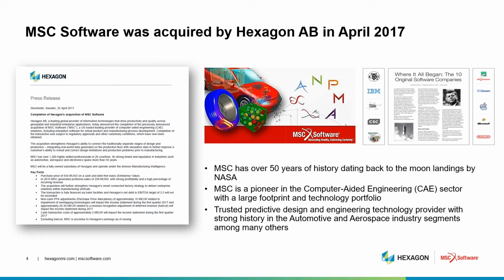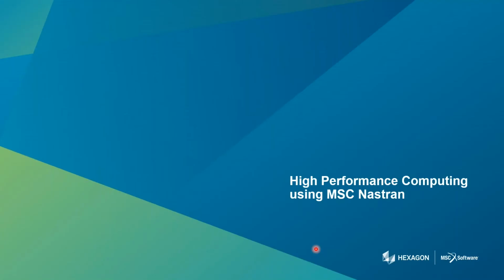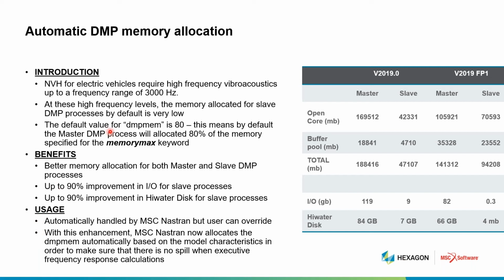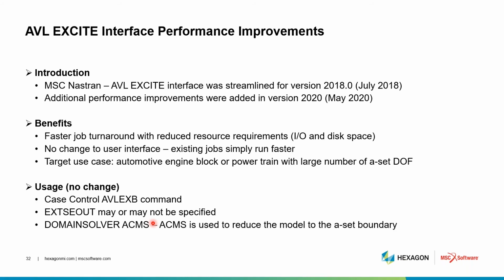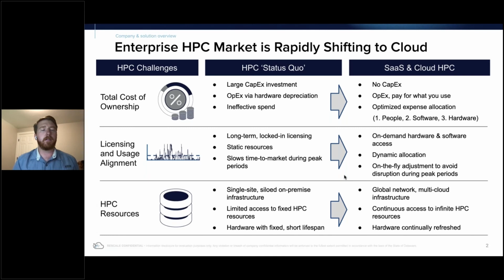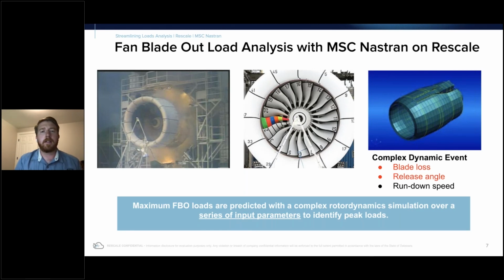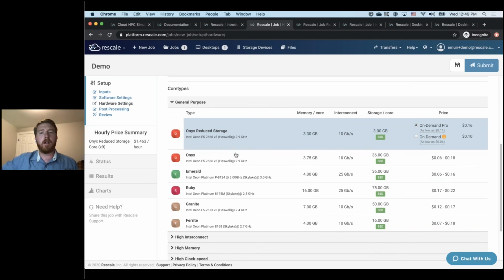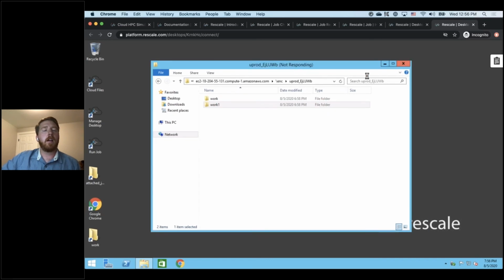How to Streamline MSC Nastran Workflows on Rescale (webinar)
Modern engineering systems are analyzed over hundreds of different loading conditions, each one requiring a complex engineering simulation that must be set-up, submitted to a HPC cluster, monitored, and finally post-processed once the all simulations complete.  Oftentimes, engineers are forced to rely on customized workflow components that incorporate manual steps and suffer long waits in a queue to complete each load-cycle...until now!

Come learn how to leverage Rescale’s powerful HPC platform with virtually unlimited cloud resources to streamline your loads analyses and reduce your load-cycle flow time.  In this webinar, we will showcase how to run a complex dynamic analysis for a series of load conditions by combining Rescale’s ScaleX DOE framework with MSC Nastran.  We will highlight the ease of job set-up and monitoring using Rescale's intuitive web interface as well as automated post-processing of MSC Nastran’s HDF5 output with Python to quickly extract key load results.

MSC Nastran is a multidisciplinary structural analysis application used by engineers to perform static, dynamic, and thermal analysis across the linear and nonlinear domains, complemented with automated structural optimization and award winning embedded fatigue analysis technologies, all enabled by high performance computing.  MSC Nastran is based on sophisticated numerical methods, the most prominent being the Finite Element Method. Nonlinear FE problems may be solved with built-in implicit numerical techniques. A number of optimization algorithms are available, including MSCADS and IPOPT.

About Rescale:
Rescale is the leader in enterprise big compute in the cloud. Rescale empowers the world’s transformative executives, IT leaders, engineers, and scientists to securely manage product innovation to be first to market. Rescale’s ScaleX® multi-cloud platform, built on the most powerful high-performance computing infrastructure, seamlessly matches software applications with the best cloud or on-premise architecture to run complex data processing and simulations.

About Software Cradle:
Hexagon is a global leader in sensor, software and autonomous solutions. We are putting data to work to boost efficiency, productivity, and quality across industrial, manufacturing, infrastructure, safety, and mobility applications.

Software Cradle, part of Hexagon’s Manufacturing Intelligence division, is an innovative provider of computational fluid dynamics (CFD) simulation software. Established in 1984, the company has pursued to offer unique, innovation focused, and highly reliable CFD solutions that enhance customers’ product quality and creativity. In 2016, the company joined MSC Software Corporation, the worldwide leader in the field of multidiscipline simulation. As a truly global company, Software Cradle delivers all-inclusive multi-physics solutions. Hexagon’s Manufacturing Intelligence division provides solutions that utilise data from design and engineering, production and metrology to make manufacturing smarter.